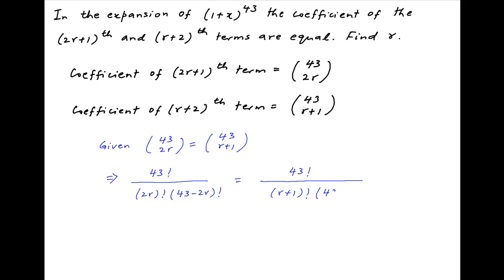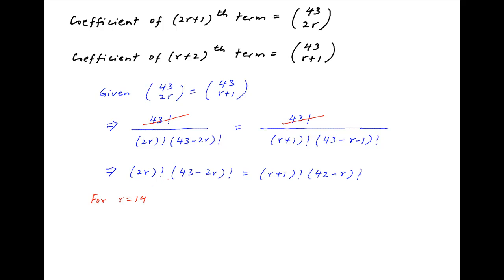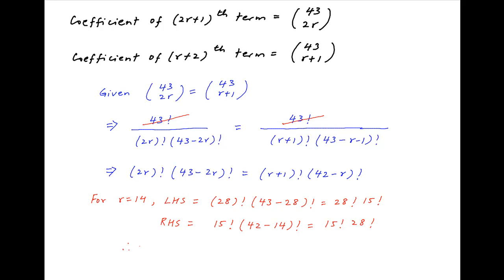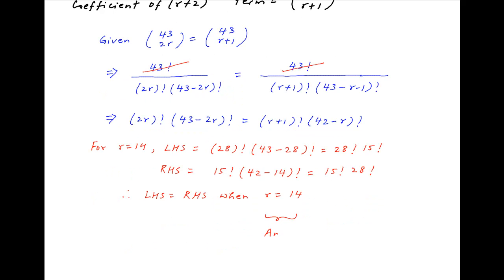Find r if coefficient of (2r+1) and (r+2)th term in expansion of (1+x) raised to power 43 are equal.